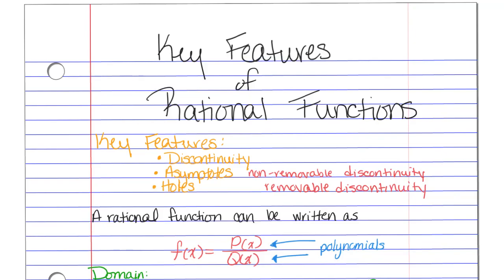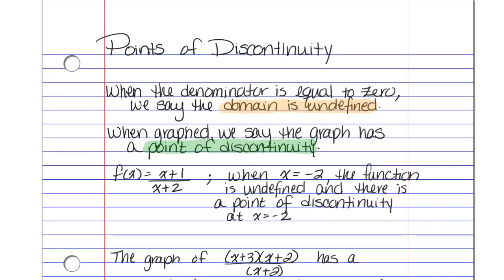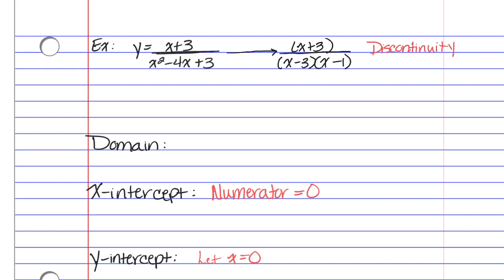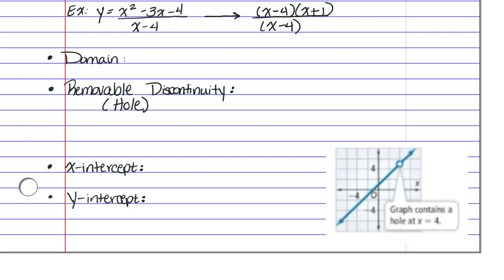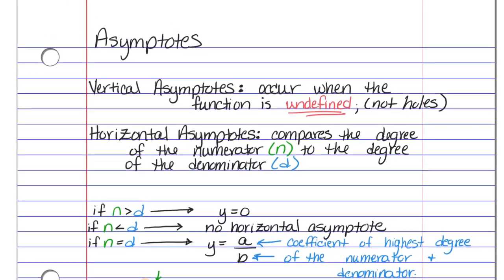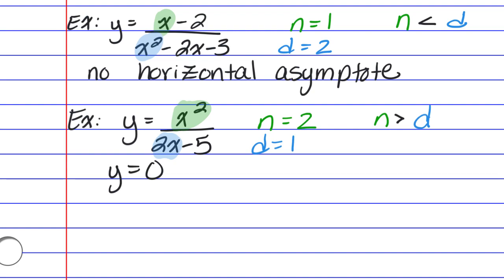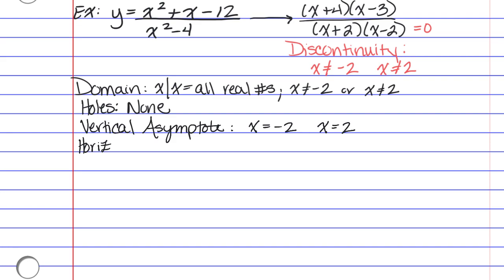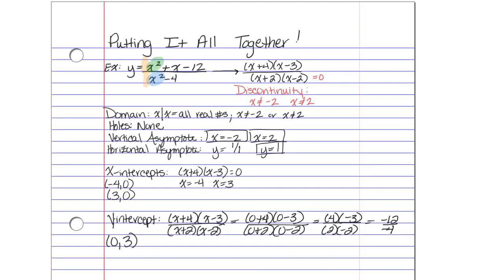Key features of rational functions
Mrs. J’s video lesson on key features of rational functions.